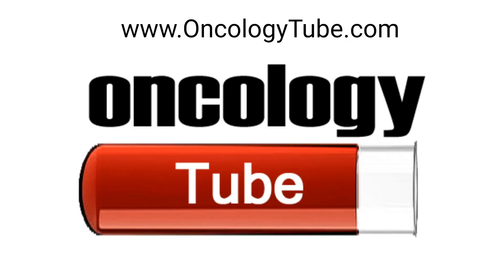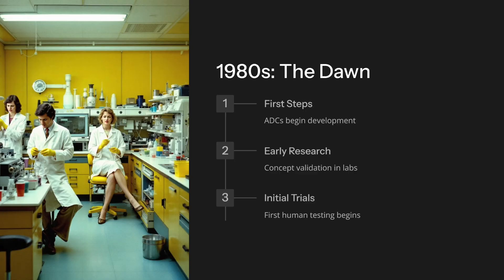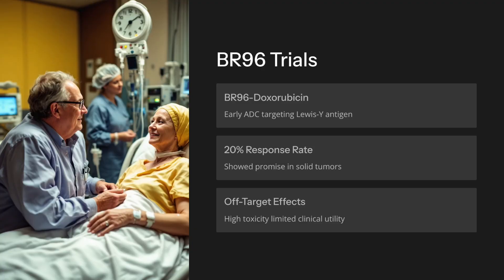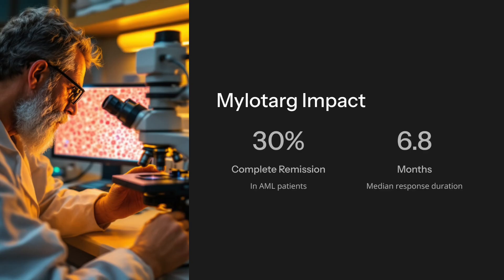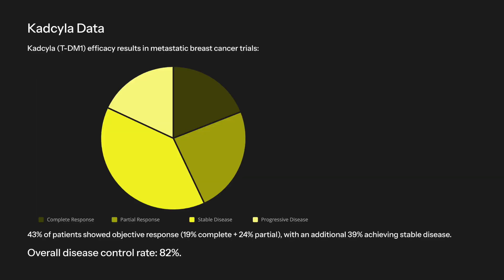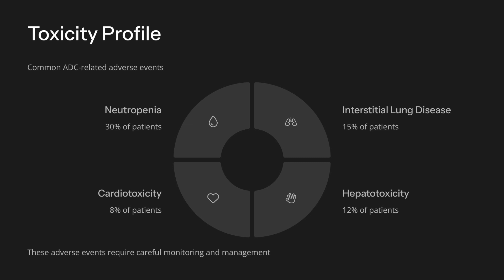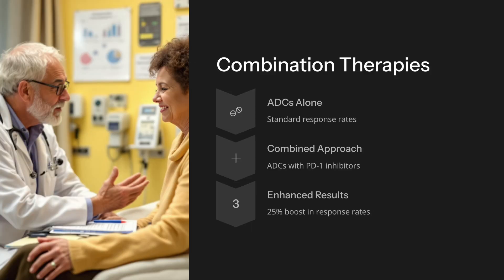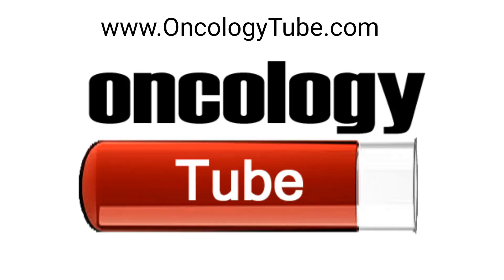Antibody-Drug Conjugates / ADC : 40 Years of Cancer Treatment Innovation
Discover the 40-year journey of Antibody-Drug Conjugates (ADCs) in cancer treatment in this exclusive OncologyTube.com video. From their inception in the 1980s to the latest breakthroughs in 2024, learn how ADCs have transformed oncology with precision therapies. This video, tailored for oncologists and cancer researchers, dives into the evolution, mechanisms, clinical data, challenges, and future potential of ADCs, featuring key milestones like Mylotarg, Kadcyla, and Enhertu. Source: Cancer Discovery, November 2024.

Timestamps:

00:00 - Introduction: OncologyTube Exclusive

00:03 - ADCs: 40 Years of Oncology Transformation

00:06 - What Are ADCs? Components Explained

00:10 - ADC Landscape: 11 Approved, 210 in Trials by 2024

00:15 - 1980s: The Dawn of ADCs

00:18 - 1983 Trials: Targeting Leukemia Antigens

00:21 - Early Challenges: Toxicity and Unstable Linkers

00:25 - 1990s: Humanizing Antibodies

00:27 - Reducing Immunogenicity Risks

00:31 - BR96-Doxorubicin: 20% Response Rate

00:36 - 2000s: First ADC Approval

00:39 - Mylotarg: Targeting AML in 2000

00:43 - Mylotarg Results: 30% Remission

00:47 - Mylotarg Withdrawal in 2010

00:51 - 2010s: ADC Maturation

00:54 - Adcetris & Kadcyla Approvals

01:00 - Kadcyla: 43% Response in Breast Cancer

01:05 - Linker Advancements

01:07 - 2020s: Expanding ADC Applications

01:11 - Enhertu, Trodelvy, Padcev: New Targets

01:15 - Enhertu Results: 61% Response, 22-Month PFS

01:19 - Trial Focus: Breast & Lung Cancer

01:22 - Challenges: Toxicity Data

01:26 - Biomarkers: Predicting Response

01:30 - Combination Therapies: ADCs with PD-1 Inhibitors

01:34 - Innovations: 15 Novel Payloads

01:38 - Impact: Precision and Survival Benefits

01:42 - Conclusion: ADCs Redefine Cancer Therapy

01:45 - Subscribe & Visit OncologyTube.com